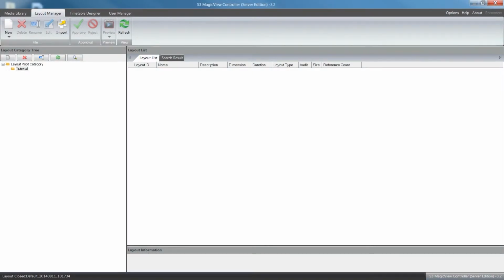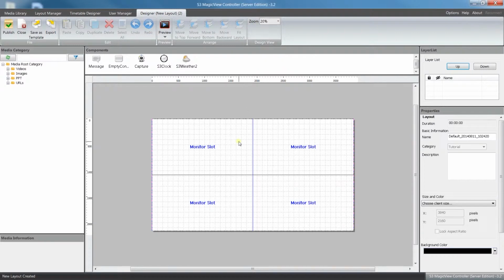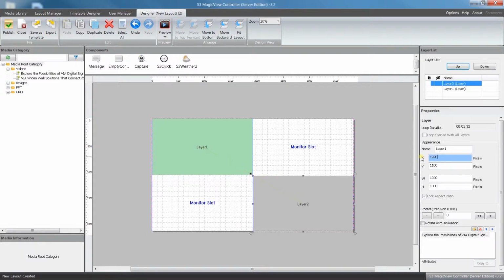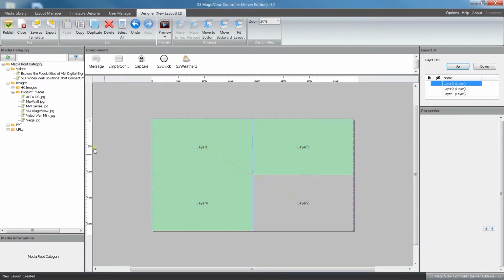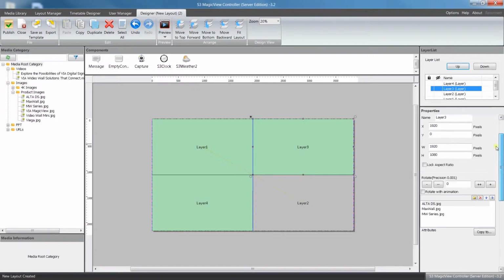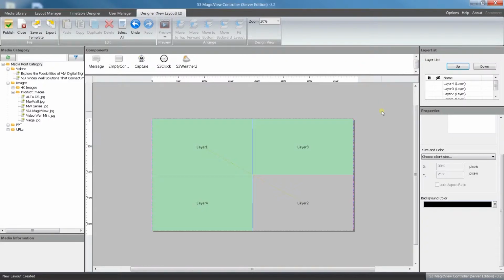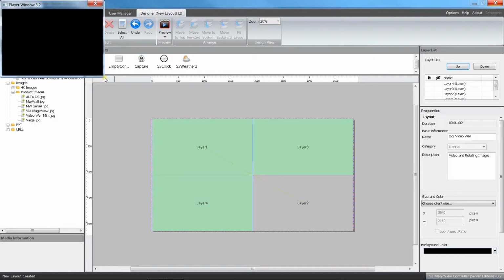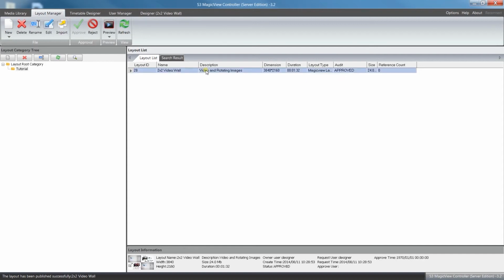VIA MagicView Tutorial: Publishing Layouts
This VIA MagicView tutorial walks you through how to publish a layout so it can be scheduled for playback on your digital signage displays.